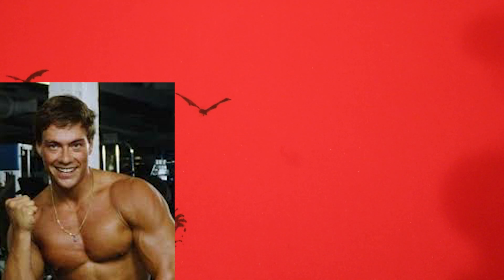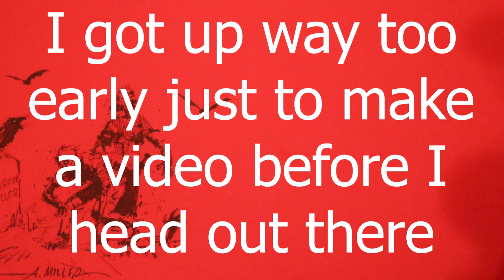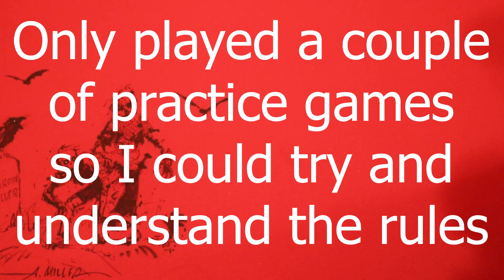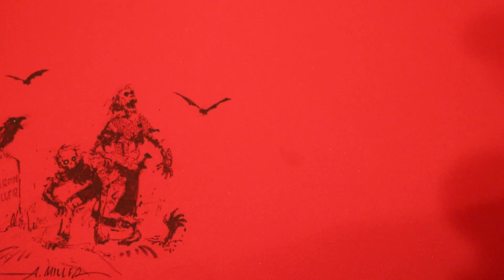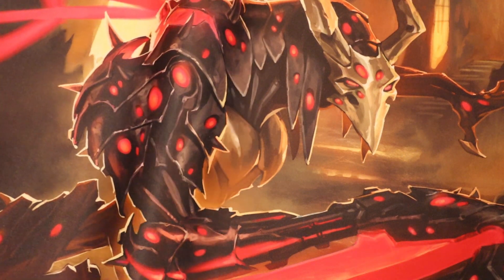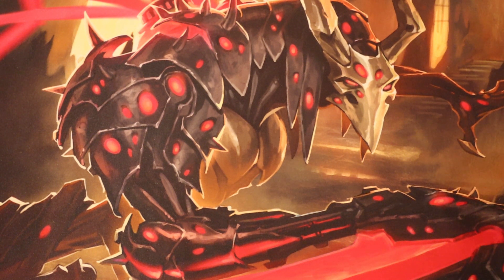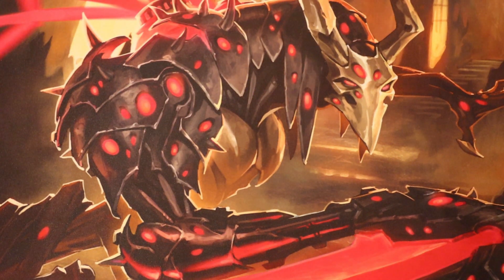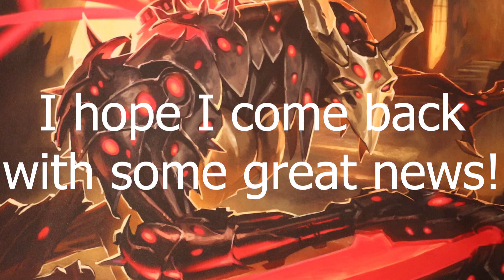Heading out to Adepticon to play some Keyforge!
Today is Star Wars Destiny and tomorrow is the VAULT TOUR!

for updates while I'm out there

See you guys again real soon,